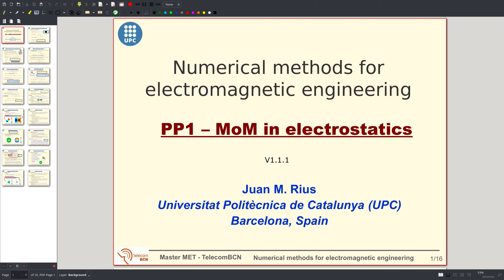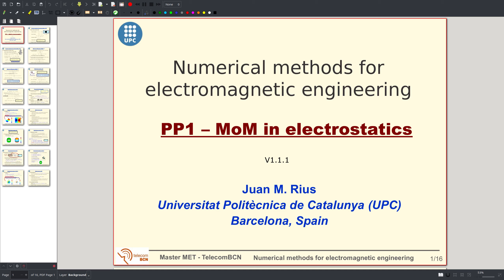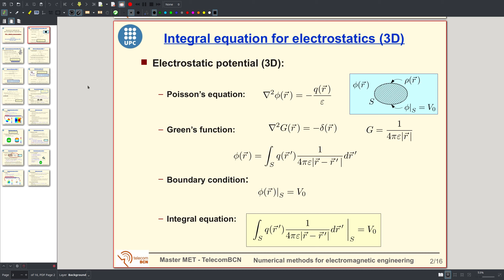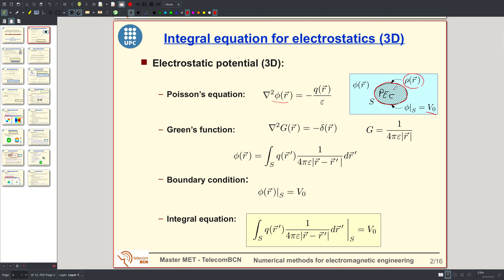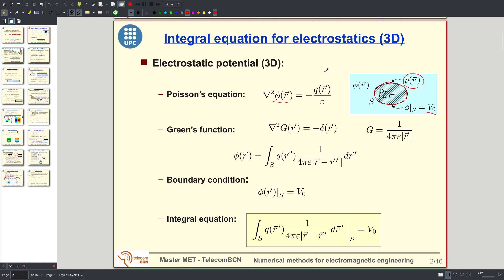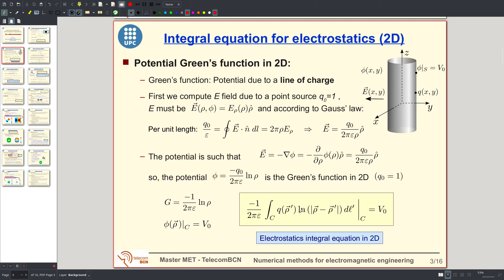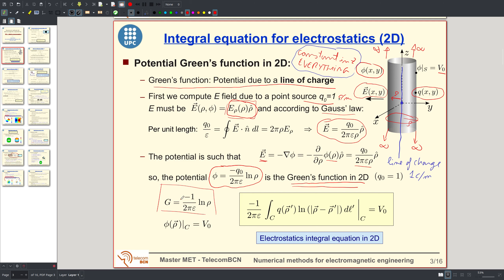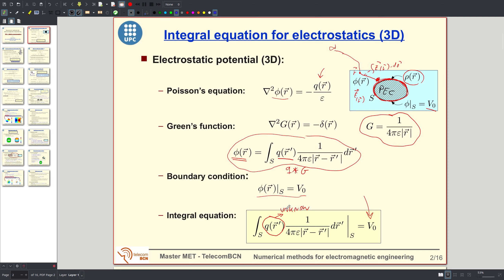PP1.1 MoM in Electrostatics 2D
Course: Numerical Methods for Electromagnetic Engineering,
Practical Projects, PP1.1 MoM in Electrostatics 2D,
Master's degree in Telecommunications Engineering (MET),
Universitat Politècnica de Catalunya (UPC)